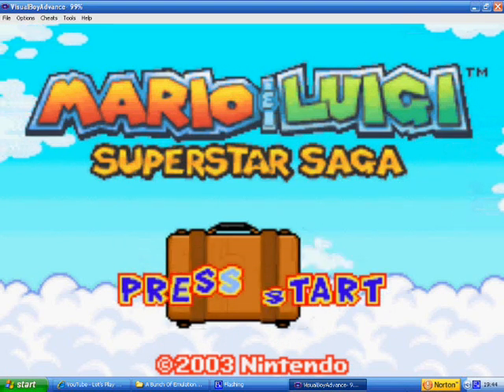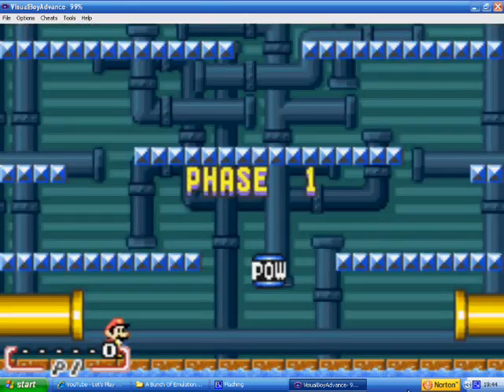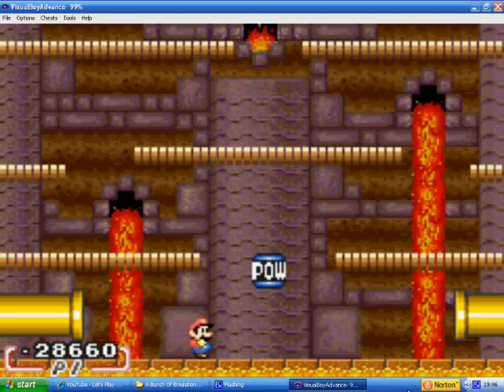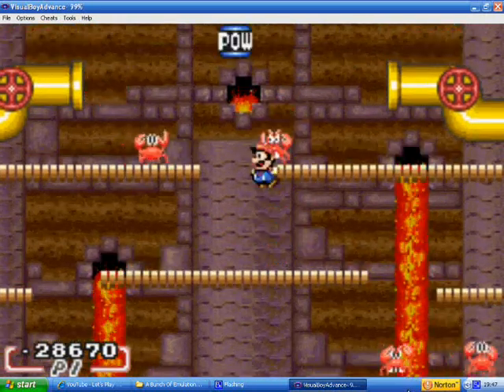Let's Play Mario & Luigi Superstar Saga - The Classic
The first of my Let's Play videos.The game is Mario and Luigi Superstar Saga for the Game Boy Advance (GBA).Sonic Heroes by Crush 40.
UPDATE:Part 2 of this Let's play shall never come due to the fact that I'm lazy and this was requested by a friend who now doesn't care.